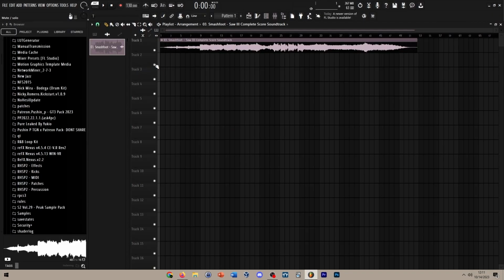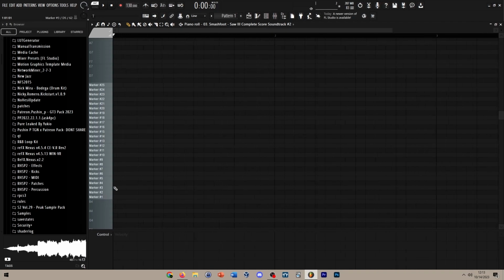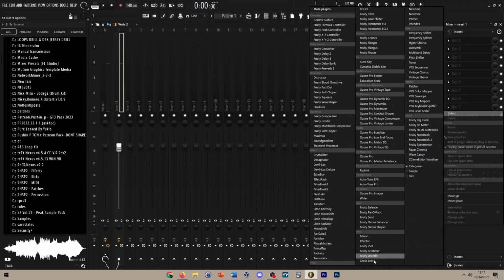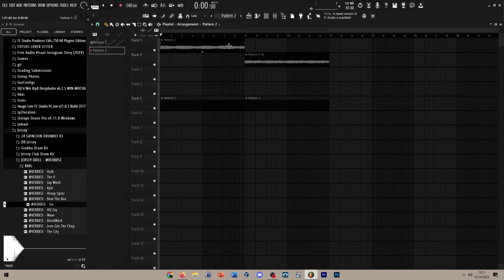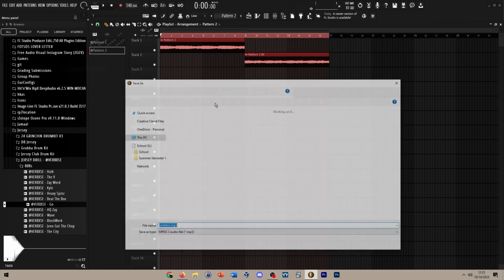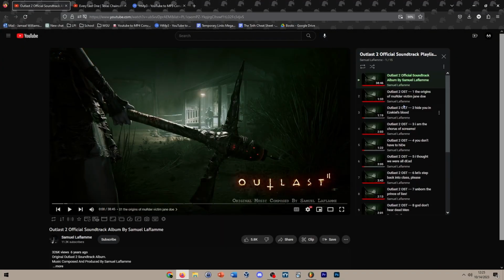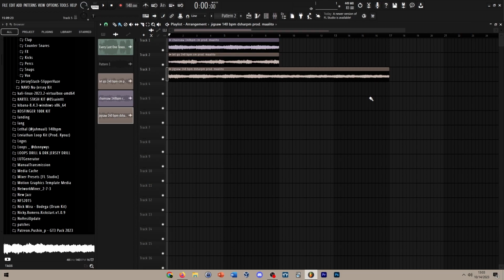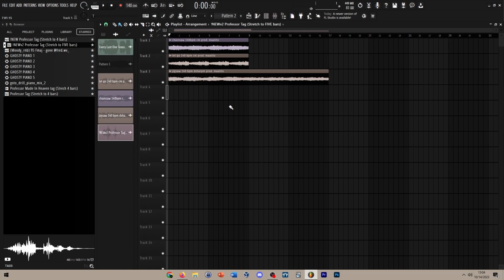How To Make Dark Jersey Loops For Sdot Go Using Horror Movie Soundtracks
THE DRILL PROFESSOR SHOWS HOW TO MAKE INSANE DARK JERSEY SAMPLES FOR SDOT GO AND THE SWEEPERS IN SLICEX | FL STUDIO 21 TUTORIAL

What's going on class, in this lecture I'll be cooking up the scariest dark jersey loops

If you have any questions/comments/concerns leave them down below I respond to everything. Peace!

Tags (ignore):
sample drill, fl studio tutorial, tutorial, beats, sampling, fl studio 21